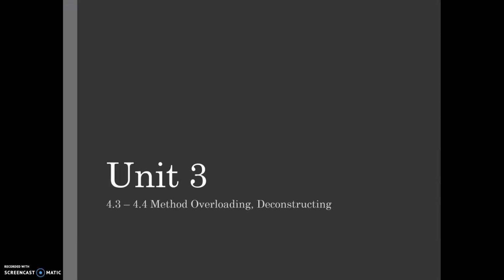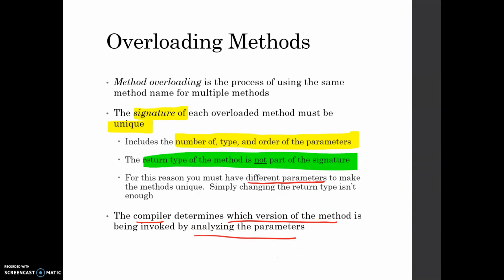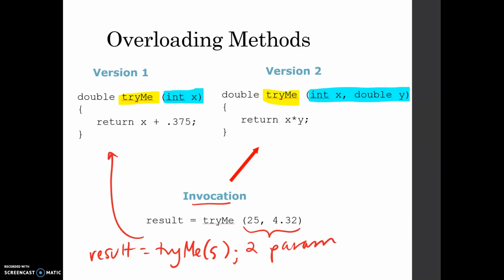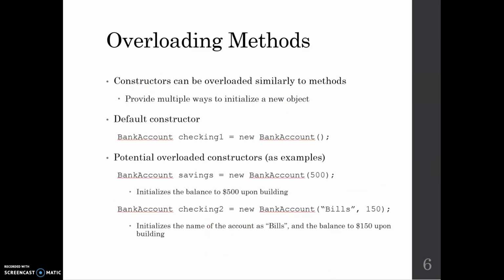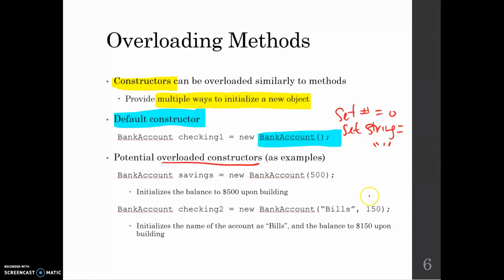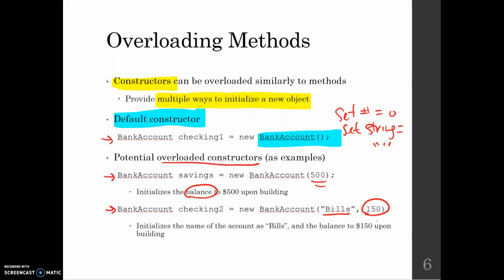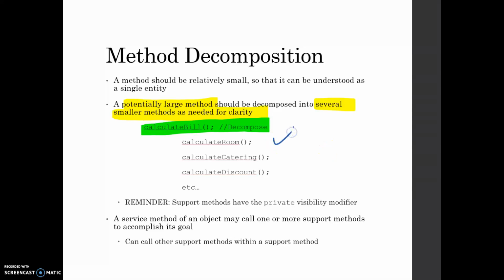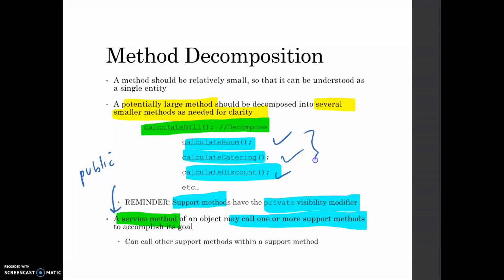M359 U3 4.3-4.4 Method overloading